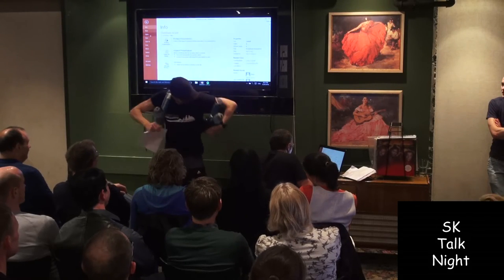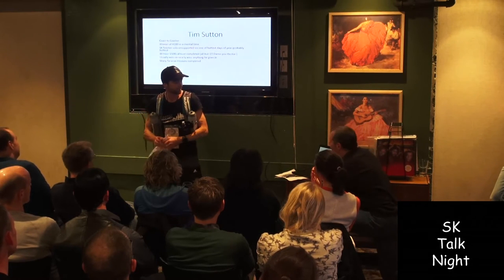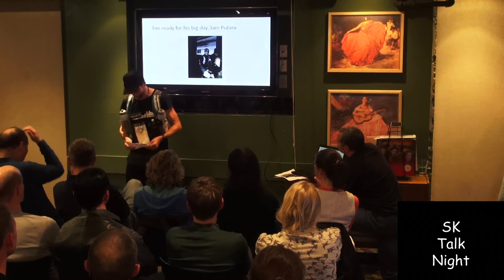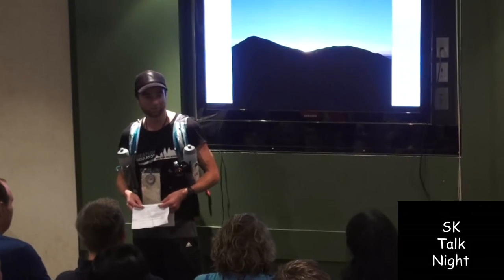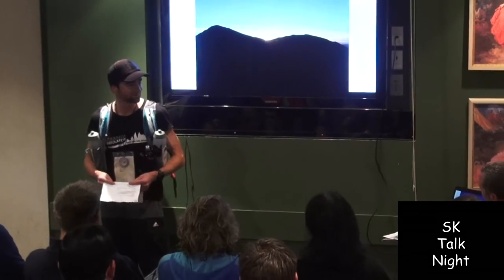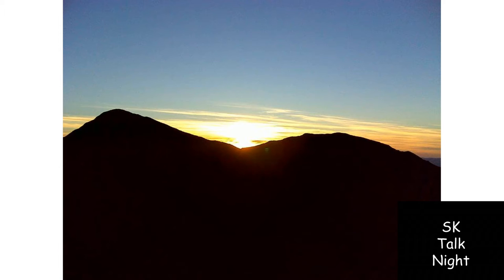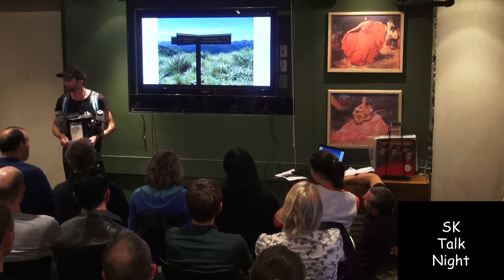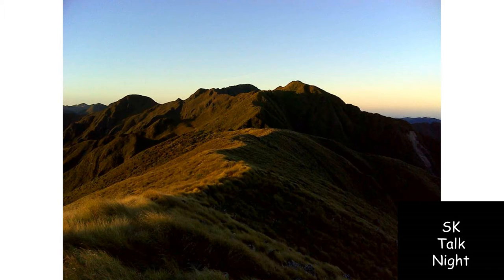Tim Sutton(22:34) solo unsupported fastest solo unsupported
S-K Main Range Sub 24 Hour Club Launched
With 11 people now completing the Putara – Kaitoke route via the Main Range in under 24 hours we thought it time to formally recognise such endeavour with the formal launch of the SK Main Range sub 24 hour Club.  The objectives of this club are as follows:

. Build on tramping club history

. Ratify Colin Rolfe as the first

. Formalise a 24 hour target for Putara to Kaitoke via Main Range

. Promote safe long distance traverses of the range

. Assist potential assailants by providing information, support and encouragement

. Keep member list current and up to date

. Acknowledge sub 24 hour successes

. Recognise sub 24hr attainment with certification

Colin Rolfe, the first member back in 1995, was conducive to the idea so an SK night was organised for (appropriately), the 24th (May 2016).  Colin made the effort to fly up from the South Island and headed a line-up of talks from some of those 11, all sharing their uniquely personal experiences to a packed Southern Cross back room of appreciative punters from the tramping and running community.

The evening ended with Colin presenting the newly made members’ certificate to nine of the eleven present who have managed to attain Kaitoke before the watch clicks over the 24.

Next certification evening 24th May 2017.  Will there be any to hand out?  Could you be number 12?

Happy safe ridge running.